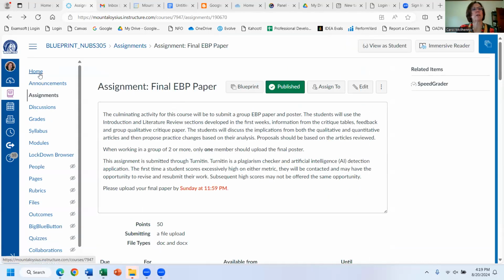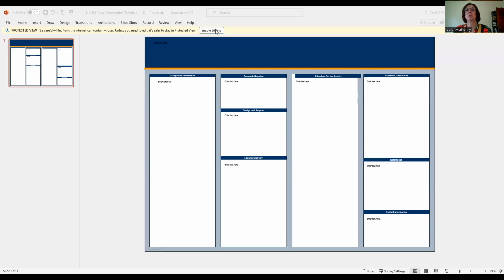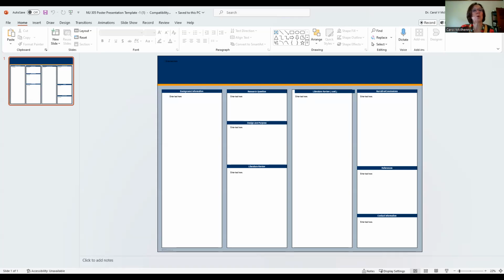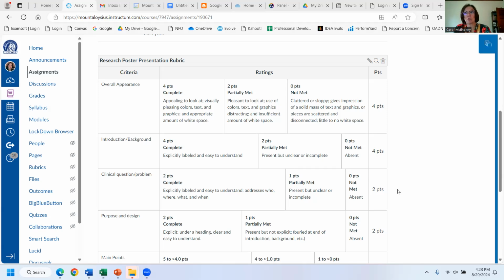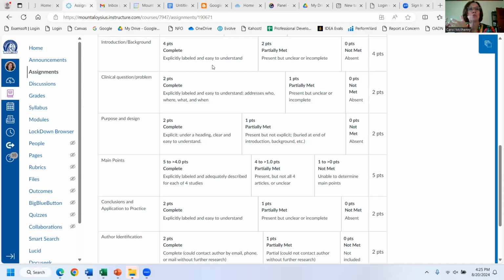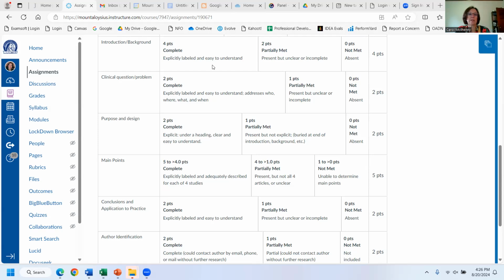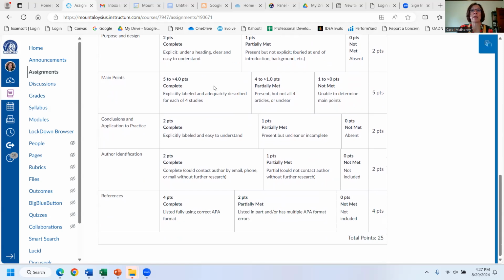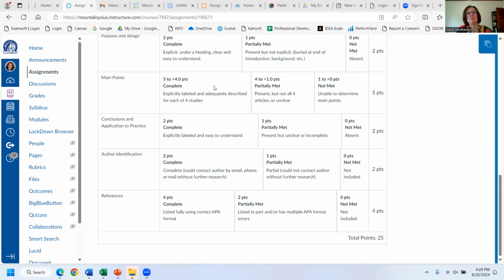How to make a poster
Practical tips to create your poster for class.